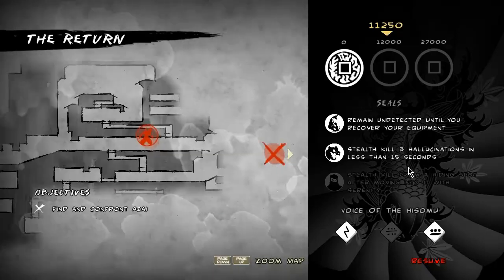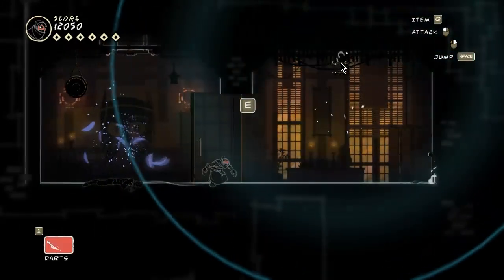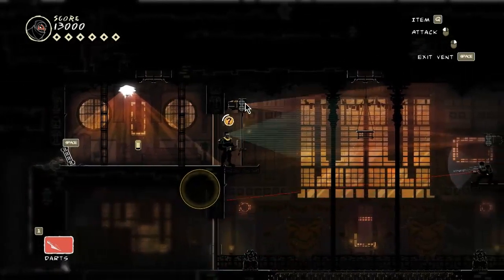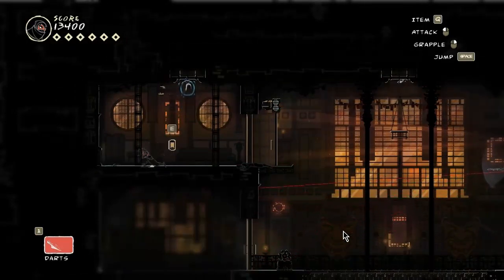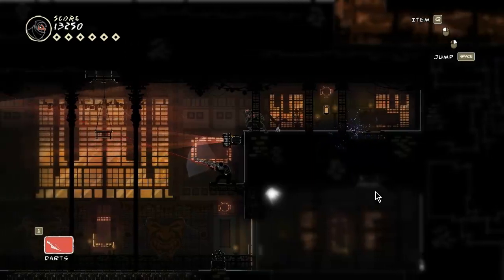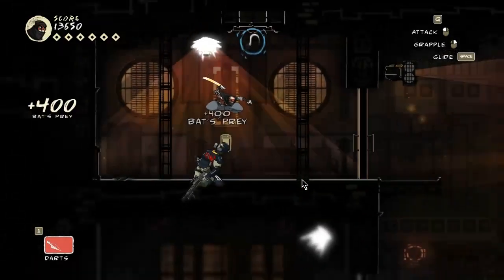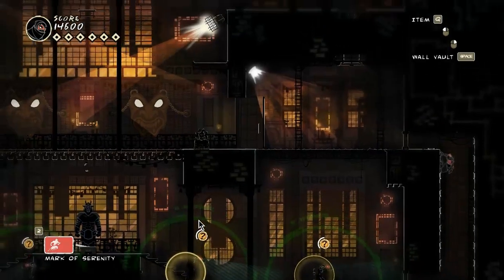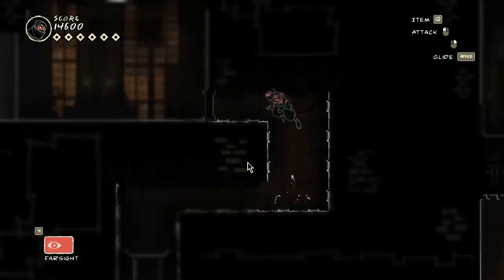Mark of the Ninja playthrough #39: One More Switch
It takes the whole video to flip this switch.  Being ninja is a pretty complicated job.